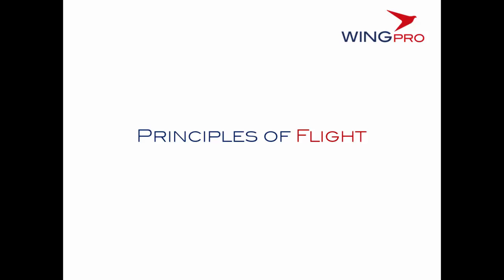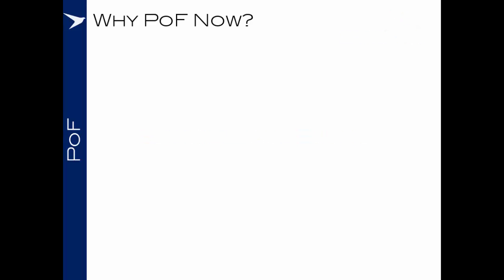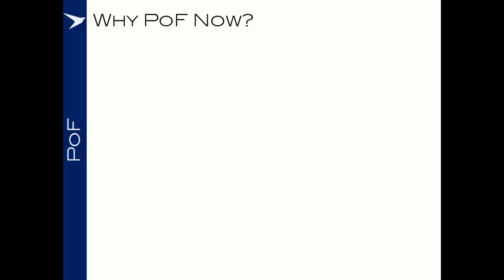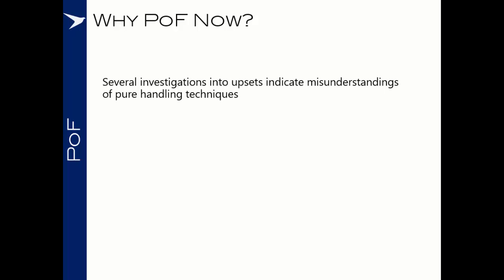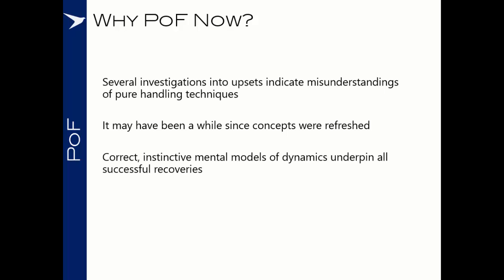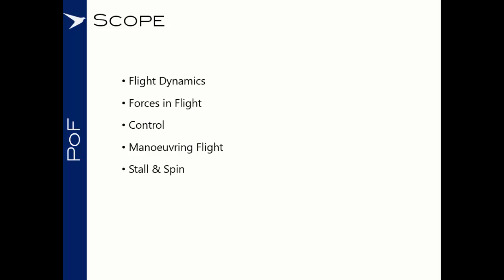UPRT 3: Introduction to Principles of Flight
Introduction to the Principles of Flight Refresher. For the complete Upset Prevention and Recovery Training Course, see our playlist!